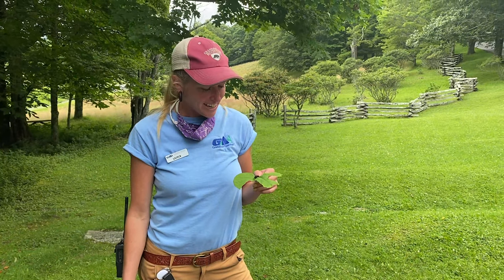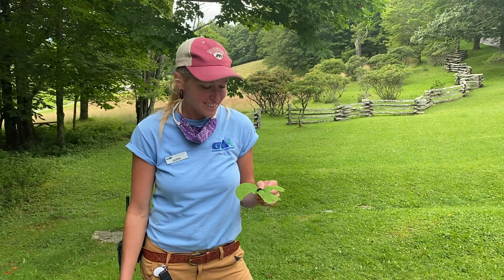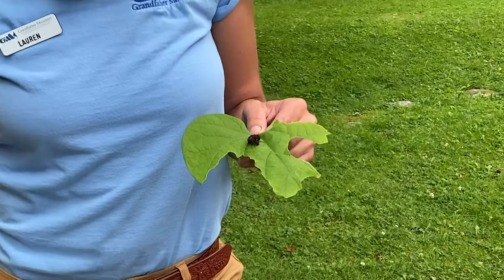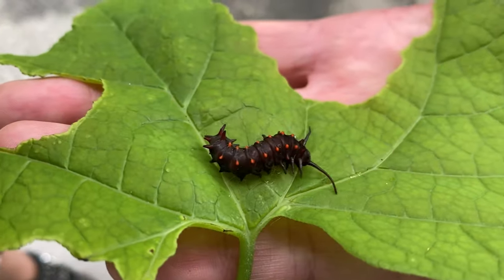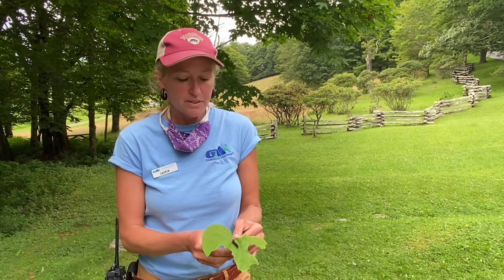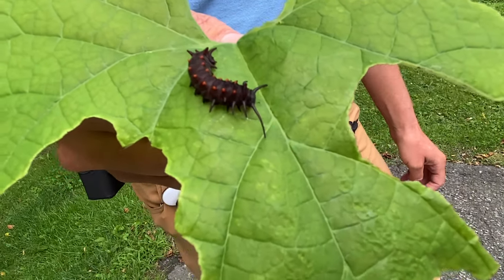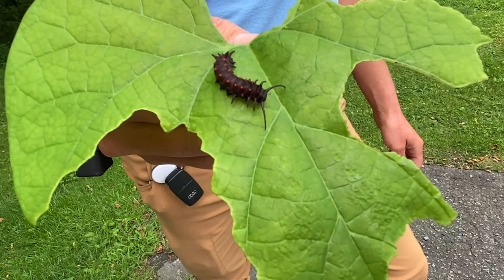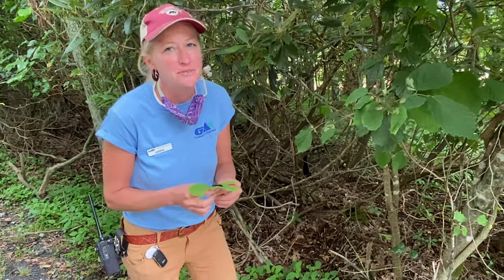Grandfather Mountain Nature Minutes - Pipevine Swallowtail Caterpillar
Summer brings new life to Grandfather Mountain. Join naturalist Lauren Farrell as she discusses the uniqueness of the Pipevine swallowtail larvae and where they can be found.